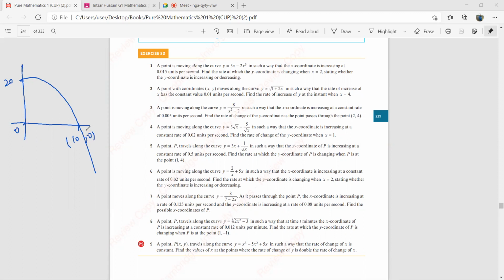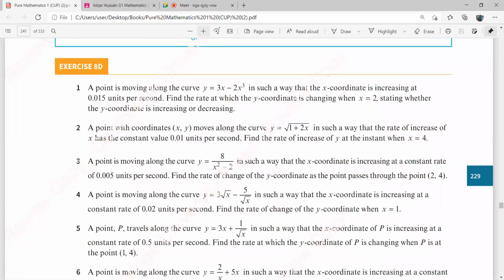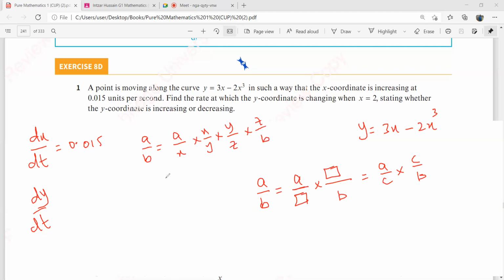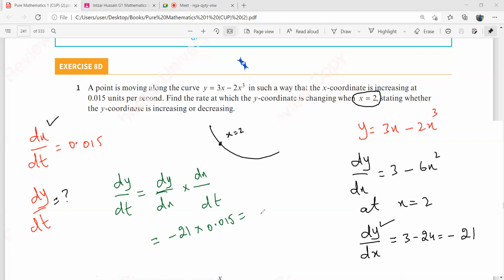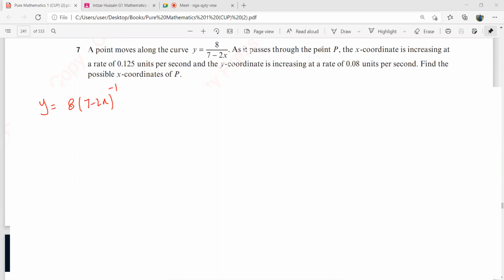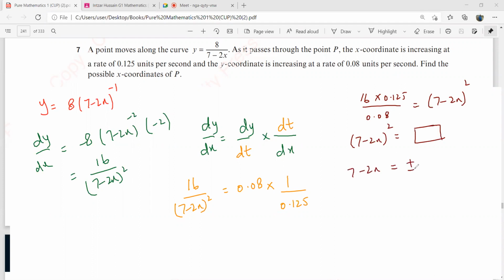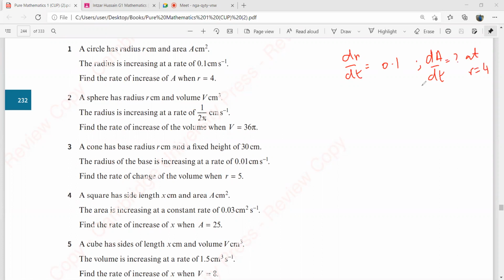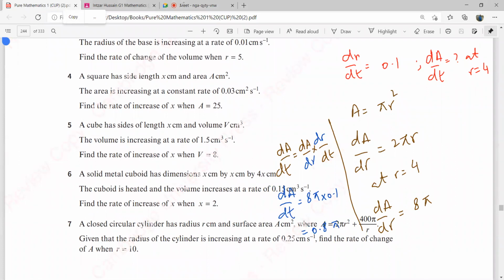|| Rates of Change.|| A Level Pure Mathematics Differentiation.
A Level Maths/Add Maths